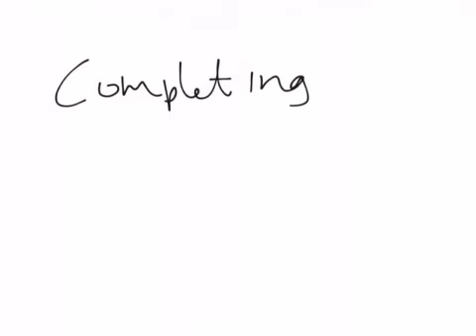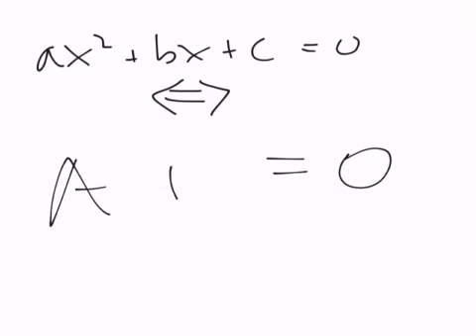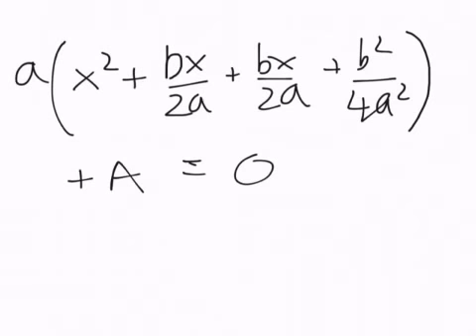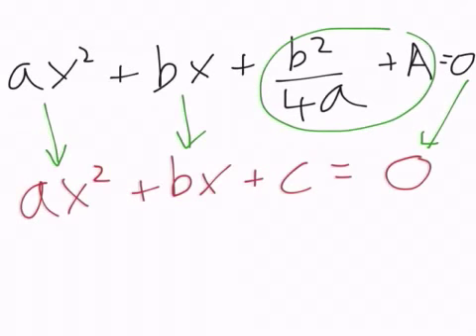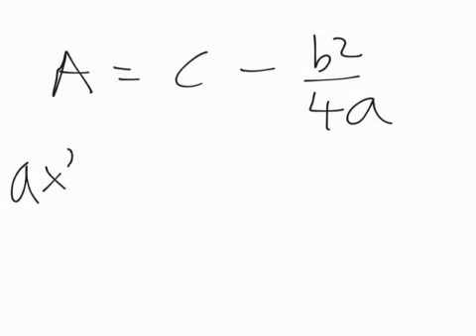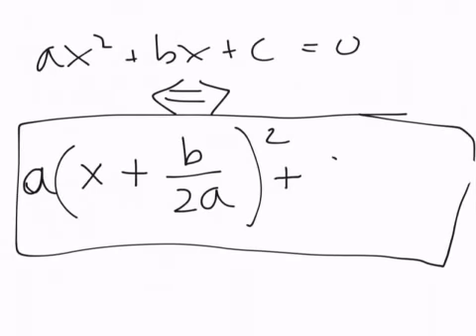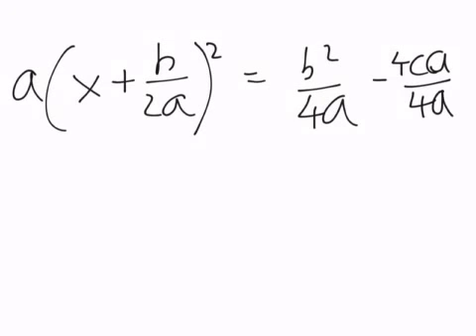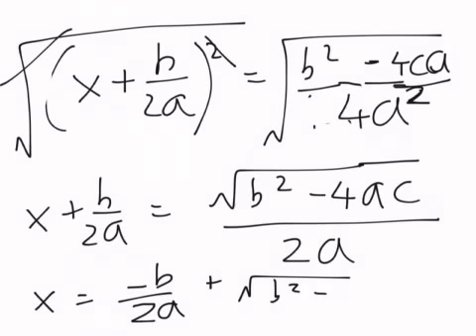Quadratic equations 3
Proving the quadratic equation formula using the method of completing the square